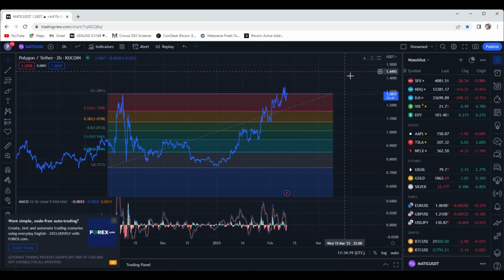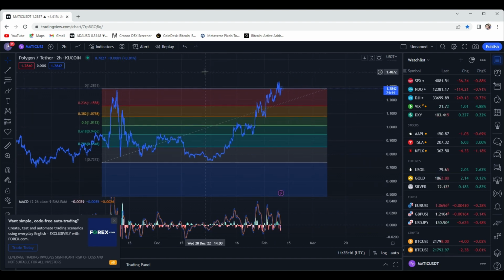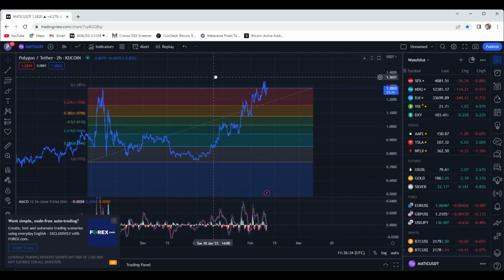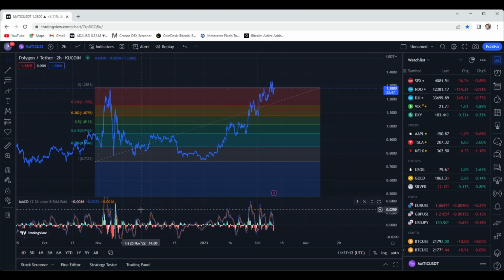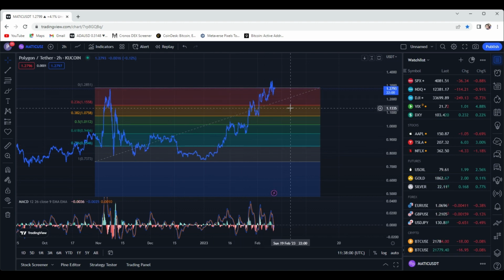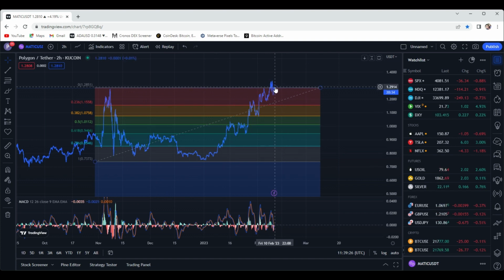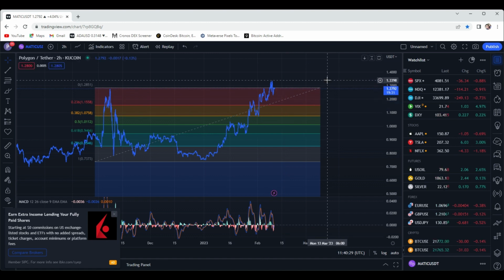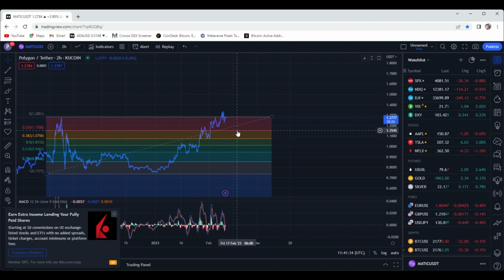POLYGON MATIC TOP 10 COIN?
POLYGON MATIC COULD THIS BE A TOP 10 COIN NEXT BULL RUN?